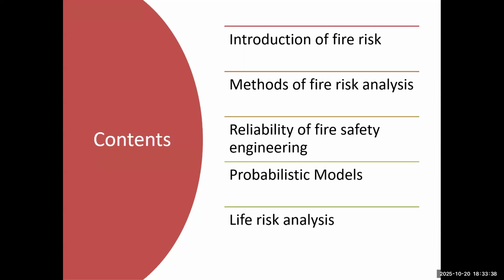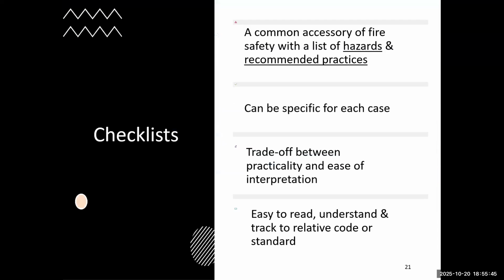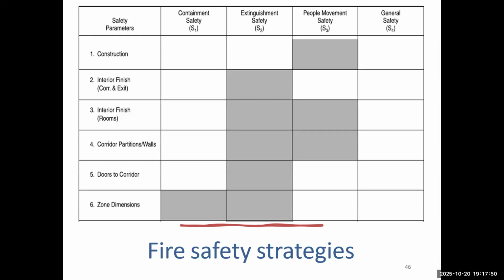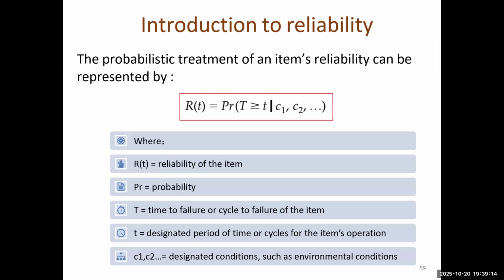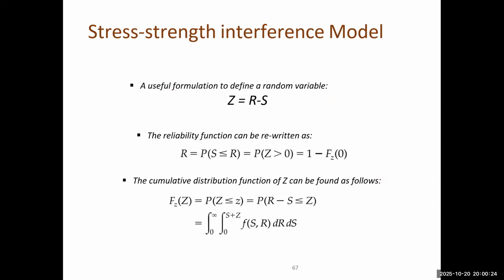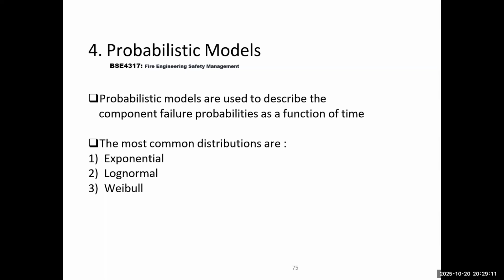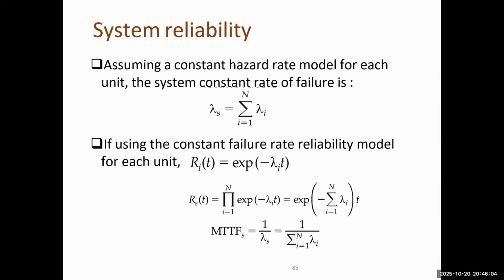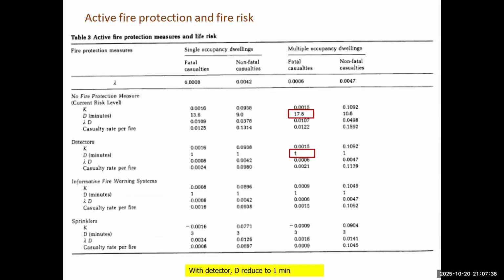L07 Risk analysis and assessment in fire safety management